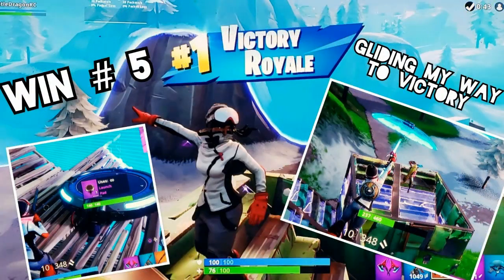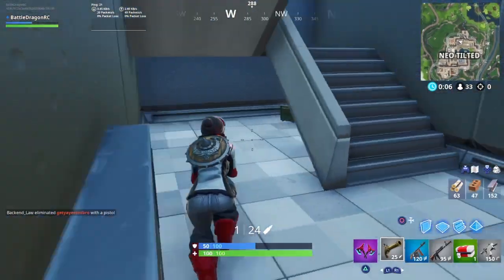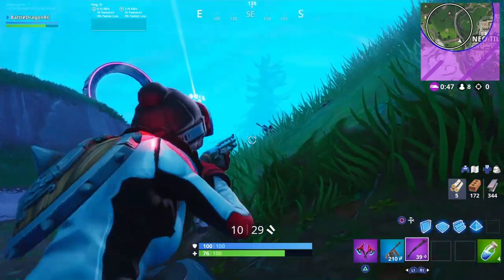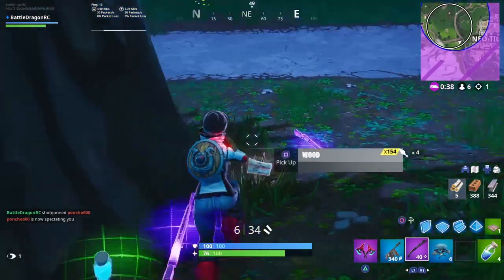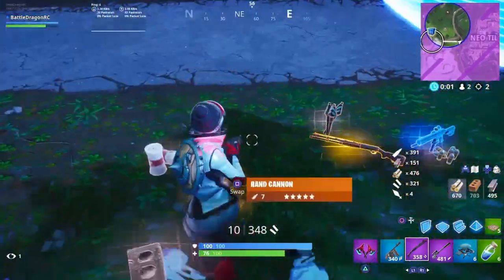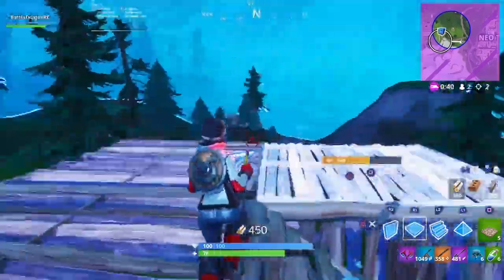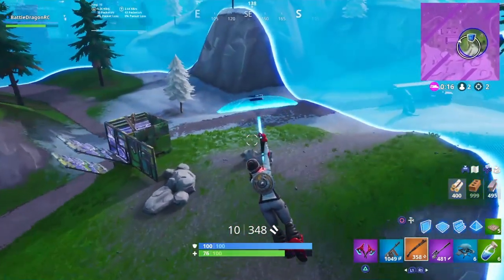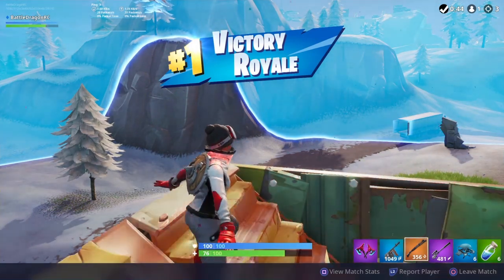Fortnite - Gliding to Victory Royale # 5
Join me as we glide to Victory Royale # 5